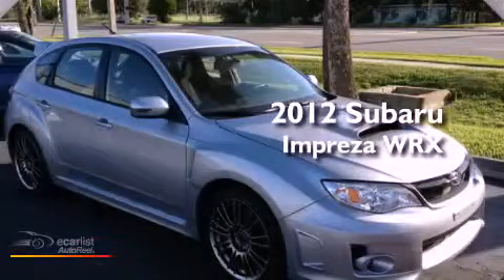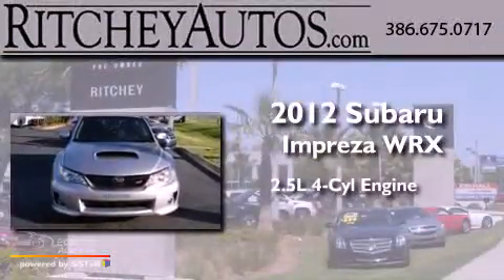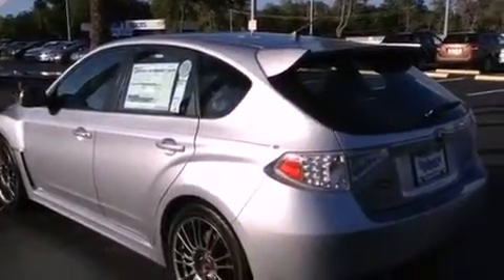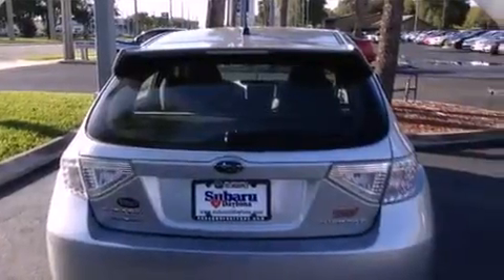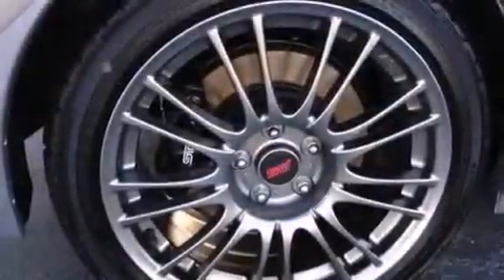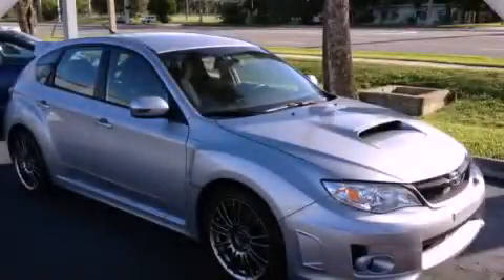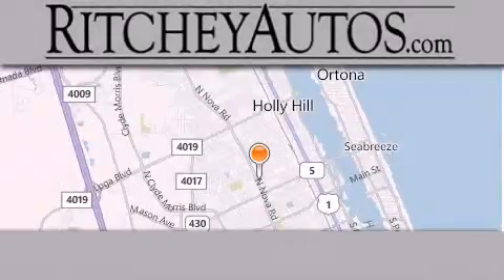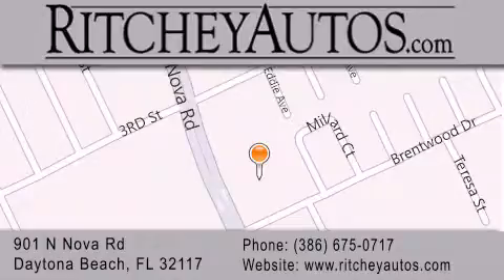2012 Subaru Impreza WRX Daytona Beach FL 32117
We are proud to present this 2012 Subaru Impreza WRX .

 Year : 2012
 Make : Subaru
 Model : Impreza WRX
 Engine : 2.5L DOHC 16-valve 4-cyl intercooled high boost turbocharged box
 Trans . : Manual
 Exterior : Silver
 Miles : 10
 Interior : Other